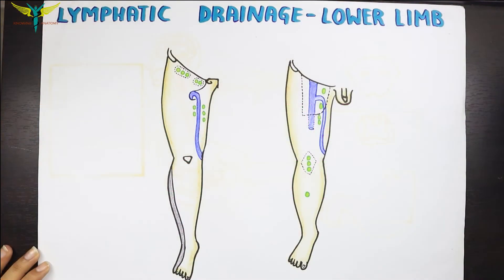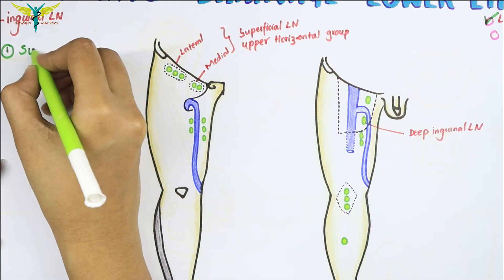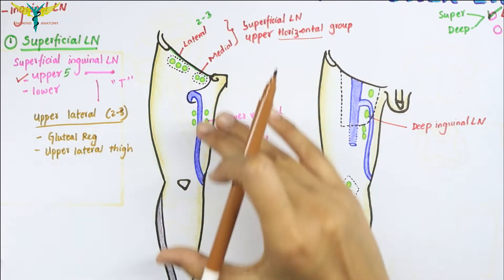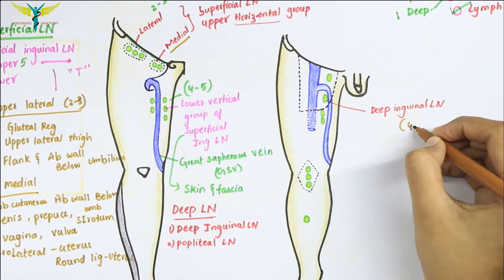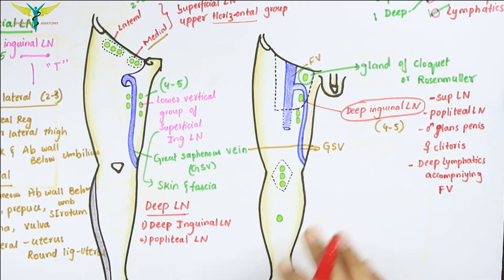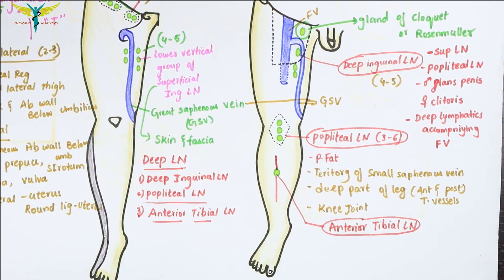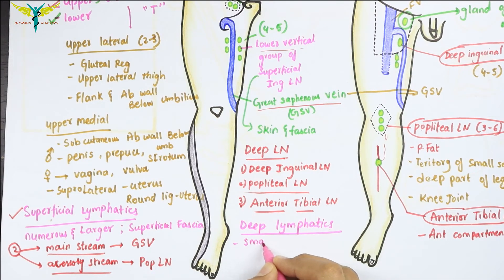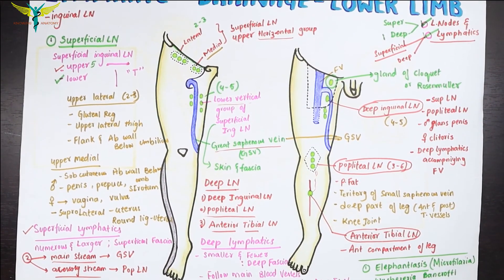Lymphatic Drainage of Lower Limb | Anatomy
The lymphatic vessels of the lower limb can be divided into two major groups; superficial vessels and deep vessels. Their distribution is similar to the veins of the lower limb.

Superficial Lymphatic Vessels
The superficial vessels can be divided into two major subsets; (i) medial vessels, which closely follow the course of the great saphenous vein and; (ii) lateral vessels which are more closely associated with the small saphenous vein.

Medial Vessels

The medial group originate on the dorsal surface of the foot. They travel up the anterior and posterior aspects of the medial lower leg, with the great saphenous vein, passing with it behind the medial condyle of the femur. This group of vessels ends in the groin, draining into the sub inguinal group of the inguinal lymph nodes.

Lateral Vessels

The lateral vessels arise from the lateral surface of the foot and either accompany the small saphenous vein to enter the popliteal nodes, or ascend in front of the leg and cross just below the knee joint to join the medial group.

Deep Lymphatic Vessels
These are far fewer in number than their superficial counterparts and accompany the deep arteries of the lower leg. They are found in 3 main groups: anterior tibial, posterior tibial and peroneal following the corresponding artery respectively, and entering the popliteal lymph nodes.

Lymphatic Nodes

Inguinal Nodes
The inguinal nodes are found in the upper aspect of the femoral triangle and are 1—20 in number.

They are subdivided into 2 groupings determined by their position relative to a horizontal line drawn at the level of termination of the great saphenous vein. Those below this line are the sub-inguinal nodes (consisting of a deep and superficial set) and those above are the superficial inguinal nodes.

Superficial Inguinal Nodes

These form a line directly below the inguinal ligament and receive lymph from the penis, scrotum, perineum, buttock and abdominal wall.

Superficial Sub-Inguinal Nodes

These are located on each side of the proximal section of the great saphenous vein. They receive afferent input primarily from the superficial lymphatic vessels of the lower leg.

Deep Sub-Inguinal Nodes

These are often found in one to three in number and are most commonly found on the medial aspect of the femoral vein. The afferent supply to these nodes is from the deep lymphatic trunks of the thigh which accompany the femoral vessels.

Popliteal Nodes
The popliteal lymphatic nodes are small in size, usually between five and seven in number, and are often found imbedded in fat reserves in the popliteal fossa. They receive lymph from the lateral superficial vessels.

The efferent vessels of the popliteal nodes pass almost entirely alongside the femoral vessels to empty into the deep inguinal nodes. However, some will accompany the great saphenous vein and drain into the sub-inguinal nodes.

Clinical Relevance: